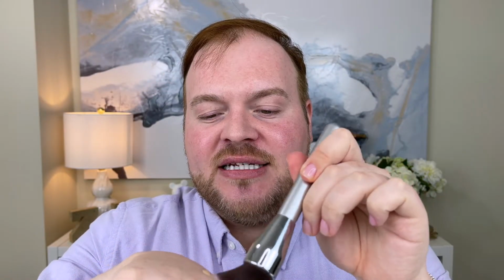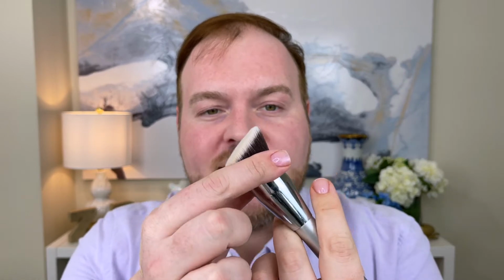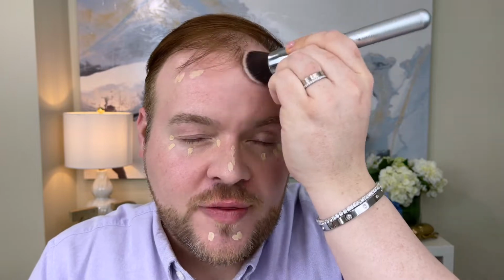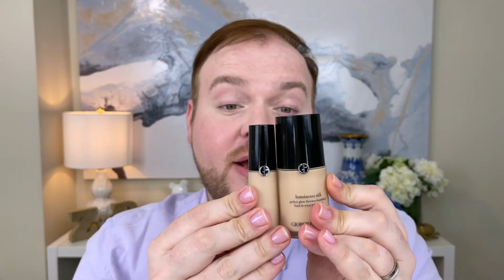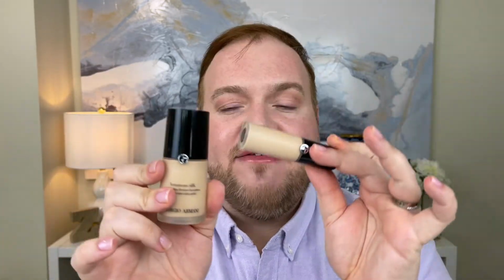Armani Luminous Silk Foundation Review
Armani Luminous Silk has been a long-time makeup love of beauty lovers for as long as I can remember, but is it still as good as it once was? More recently, Armani released the Luminious Silk Concealer, and we will find out if it's a buy or bye?!?

Thank you so much for spending your time with me!

Warm Wishes
Zack

Time Stamps
00:00 Intro
00:45 Skin Prep
02:02 Finding My Perfect Shade in Armani Luminous Silk Foundation
03:37 Armani Luminous Silk Foundation Application
07:24 Armani Luminous Silk Concealer
10:29 Armani Luminous Silk Foundation Overview
13:08 Armani Luminous Silk Concealer Overview
15:36 Who Is The Armani Luminous Silk Foundation For?
16:40 Who Is The Armani Luminous Silk Concealer For?

Products Featured
Cell Fusion C Laser Sunscreen 100 SPF50+ PA+++ Special Set (2 Pack)

NYX Plump Right Back Electrolytes Plumping Primer Serum

Armani Beauty Luminous Silk Foundation in 1.5

Charlotte Tilbury Magic Vanish Color Corrector in 1 Fair

Armani Beauty Luminous Silk face and Under-Eye Concealer in 2

Products Mentioned
Armani Beauty Power Fabric Concealer in 2

Chanel No. 1 de Chanel Revitalizing Foundation  in BR12

Yves Saint Laurent All Hours Foundation in BR20 Cool Ivory

Chanel Poudre Lumiere Highlighting Powder in 40 White Opal

Gucci Poudre De Beaute Eclat Soleil Bronzing Powder in 01 Fair

Clarins Joli Blush in 03 Cheeky Rose

Chanel Rouge Coco Gloss in 728 Rose Pulpe

Tools Used
IT Brushes for Ulta Airbrush Complexion Perfection Brush #115

General Info
Name: Zack Dooley
Age: 32
Skin Type: Normal to Oily
Skin Disorder(s): Rosacea
Skin Concern(s): UV Damage, Redness, Congestion
Skin Tone: Fair to Light (Fitzpatrick II)
Skin Undertone: Neutral to Cool, Slightly Muted (Grey/Silver), Surface Redness on Face

My Best Foundation Matches
Chanel No.1 de Chanel - BR12
CoverGirl TruBlend Matte Made - L60 Light Nude
Givenchy Prisme-Libre - 1-C105
IT Cosmetics Your Skin But Better Foundation + Skincare - Light Neutral 20.5
Laura Geller Baked Balance N Brighten - Fair
LOreal True Match Nude Tinted Serum - 0.5-2 Very Light
LYS Triple Fix Serum - LN3 Bone Blush